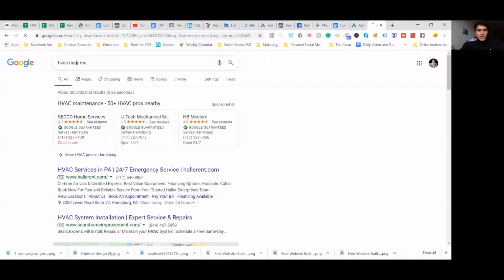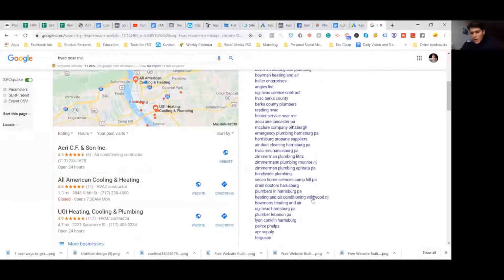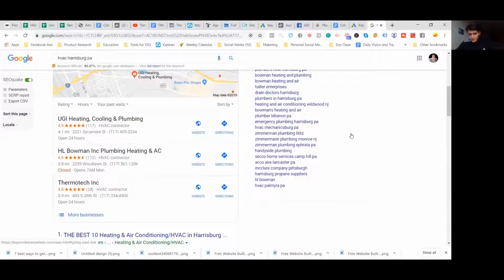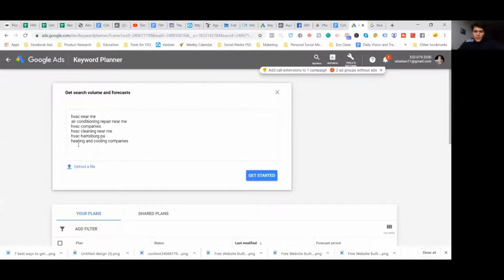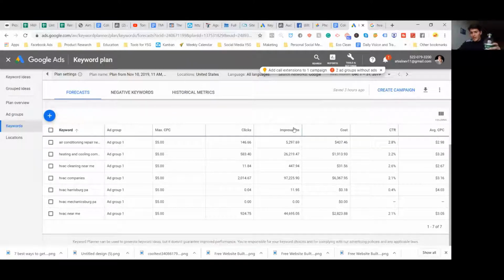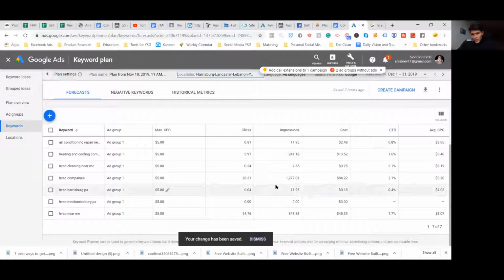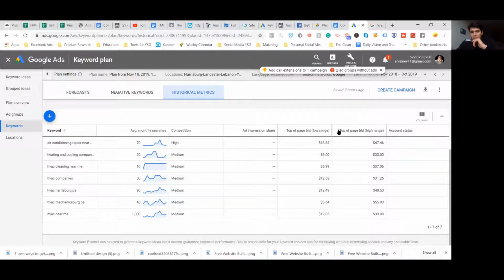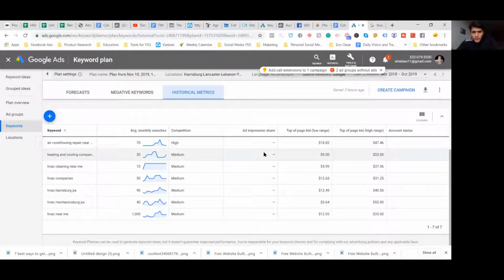HVAC Market Research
How we do market research for HVAC Companies.

1. Understand what your customers are looking for.